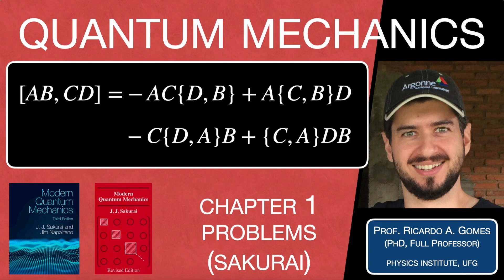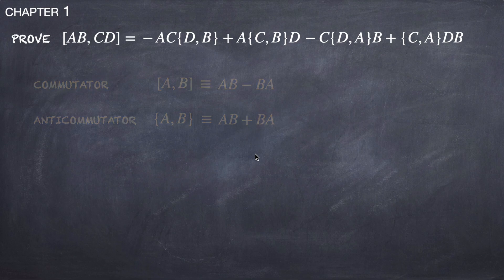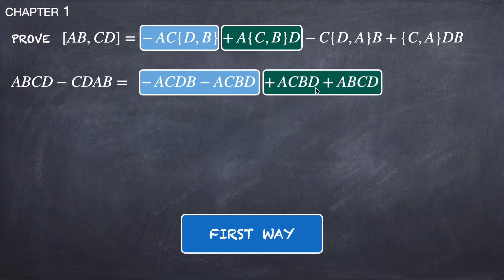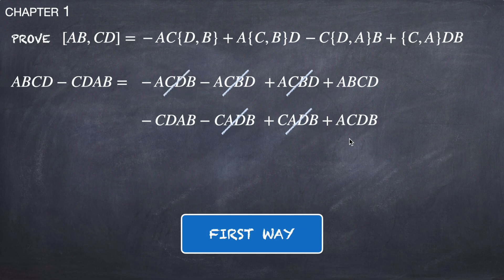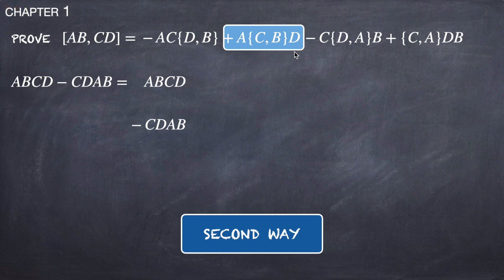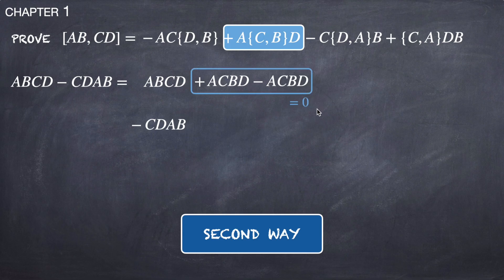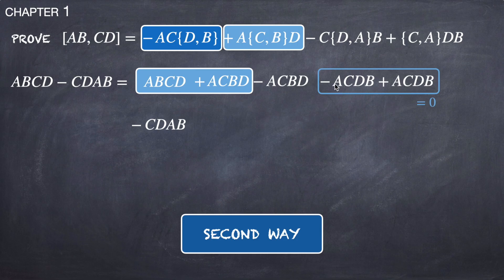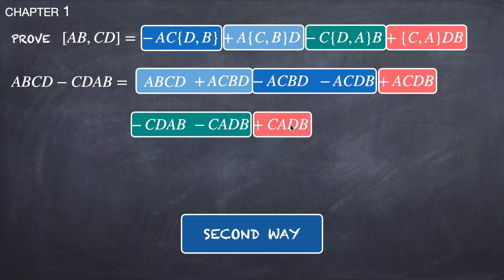Problem 1.01 -- Modern Quantum Mechanics (Sakurai) -- Solutions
Solution of Problem 01 of Chapter 1 -- Modern Quantum Mechanics (Sakurai, Napolitano)

Prof. Dr. Ricardo Gomes (IF - UFG)